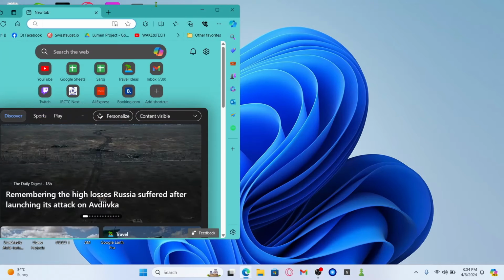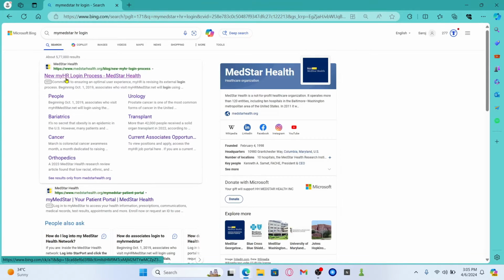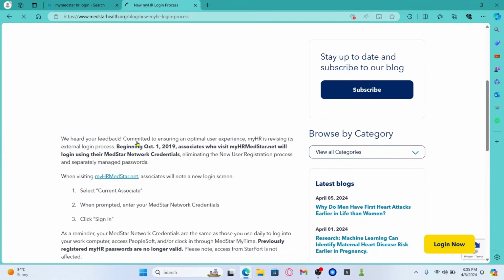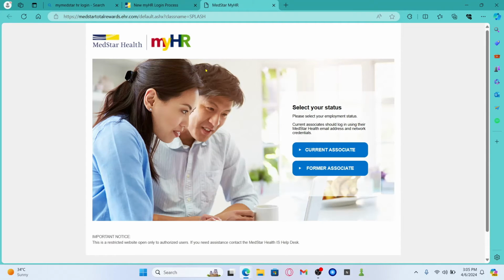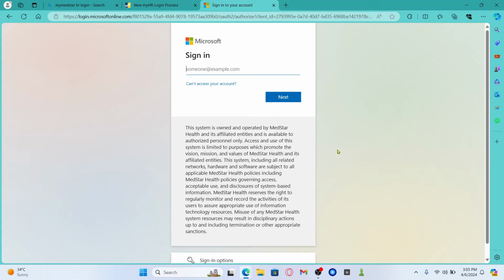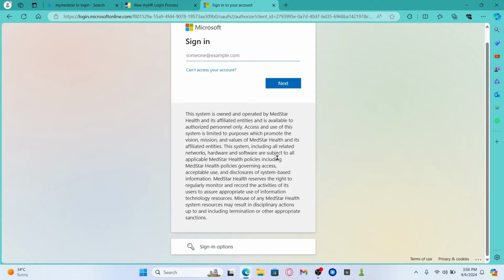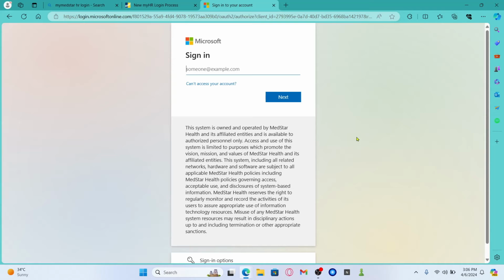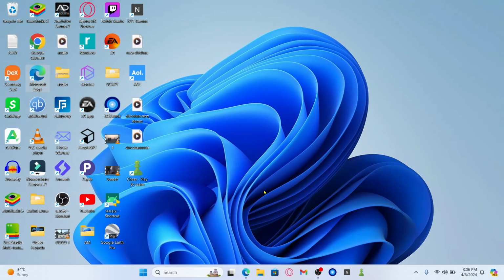How to Login to Your Hr Account on My Medstar? Sign in to Your Hr Account on My Medstar on PC 2024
Are you ready to take full advantage of your employee benefits and streamline your HR tasks? Join us in this comprehensive tutorial where we walk you through the process of logging into your HR account on My Medstar. Whether you're a new hire or simply need a refresher, we've got you covered!